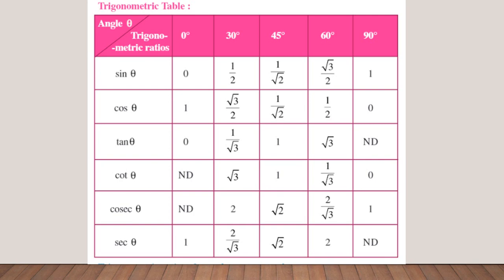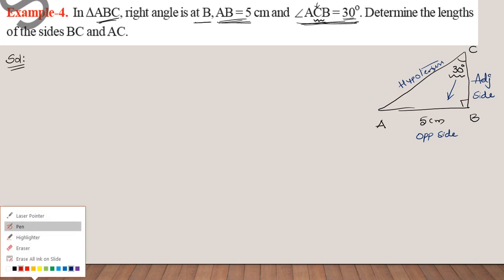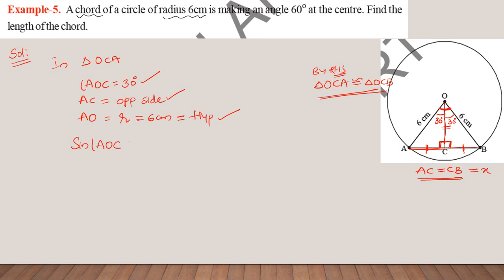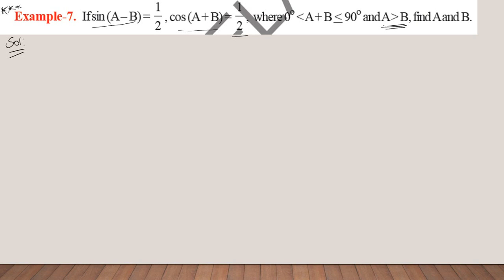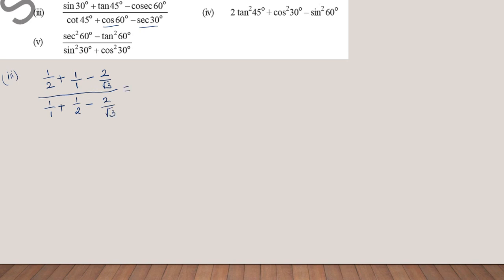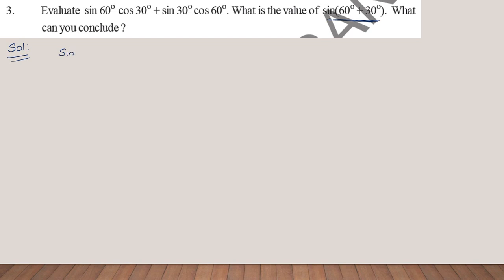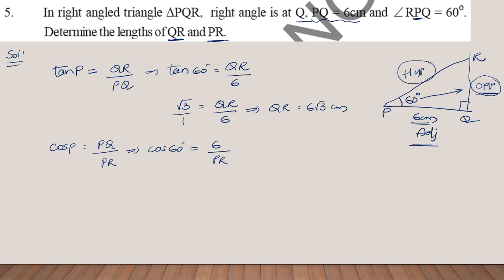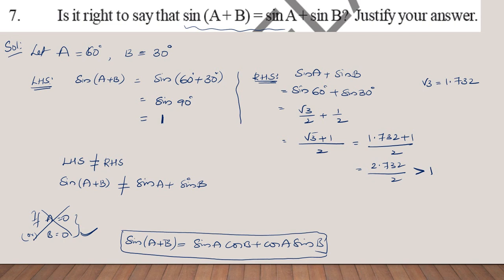Trigonometry | Exercise 2 Based on Trigonometric values| AP TS CLASS X BY S M M RAZA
Trigonometry | Exercise 2 Based on Trigonometric values| AP TS CLASS X BY SMM RAZA